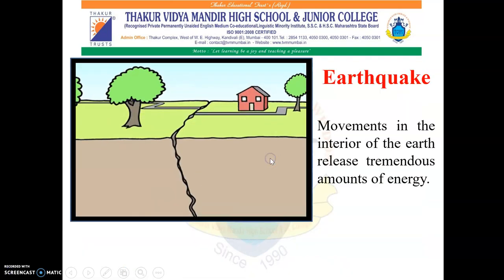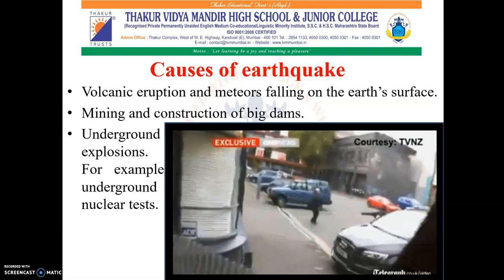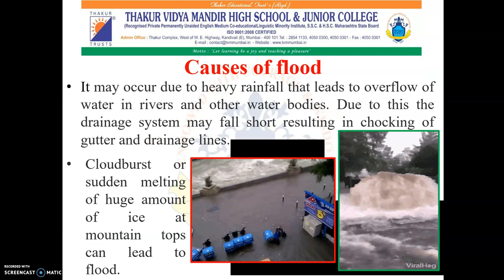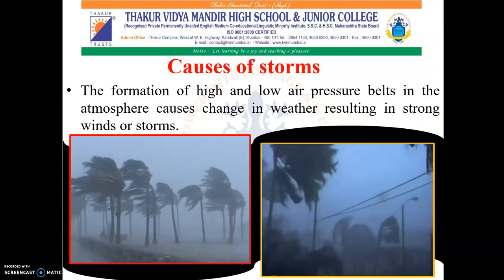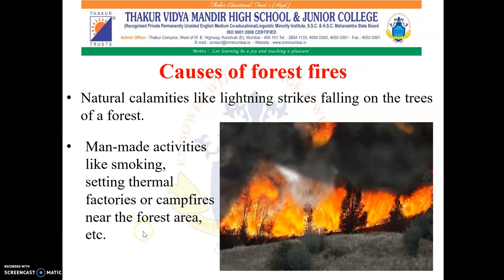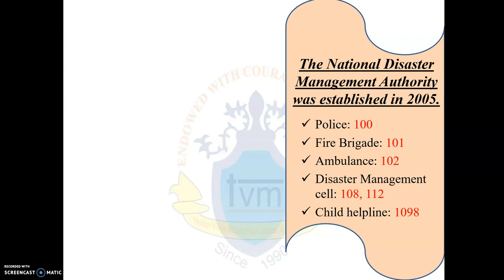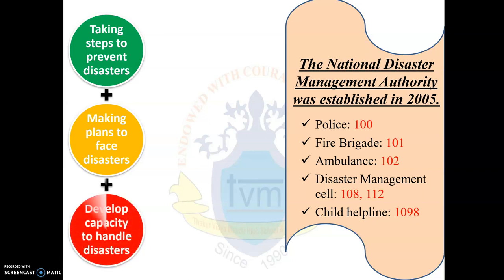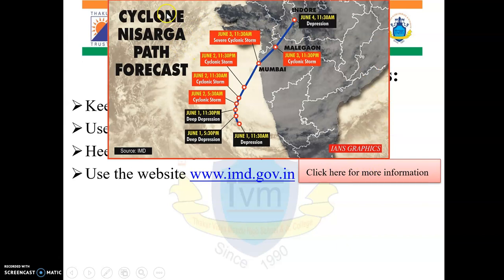TVMHS Std.6 Science Chp.4: DISASTER MANAGEMENT (Part 2) By Ms. Hemlata Sethia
TVMHS Std.6 Science Chp.4: DISASTER MANAGEMENT (Part 2)
By Ms. Hemlata Sethia